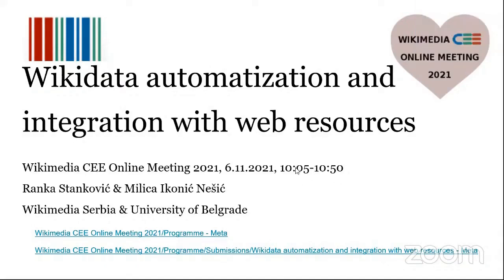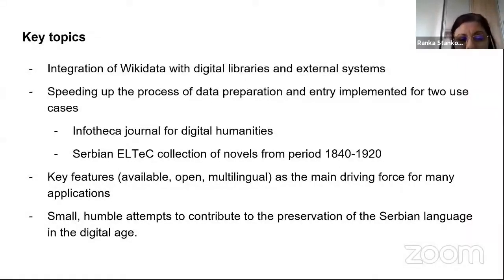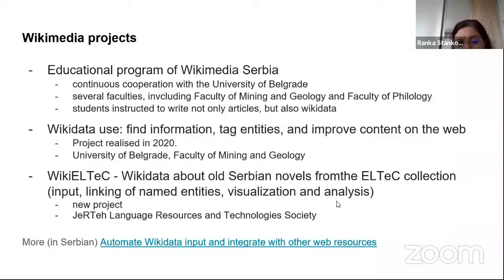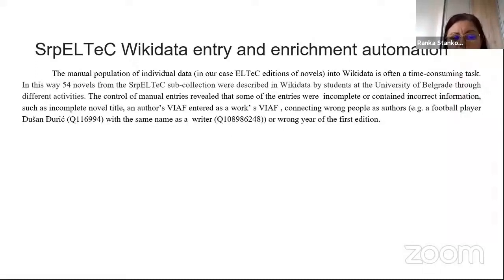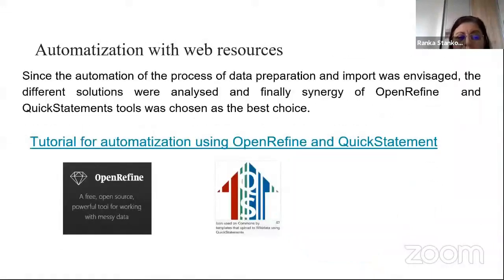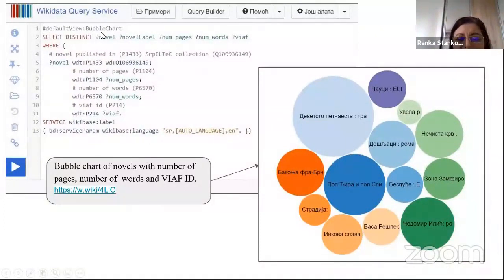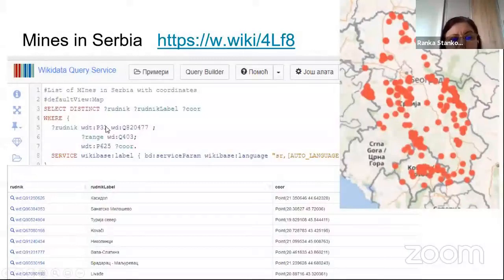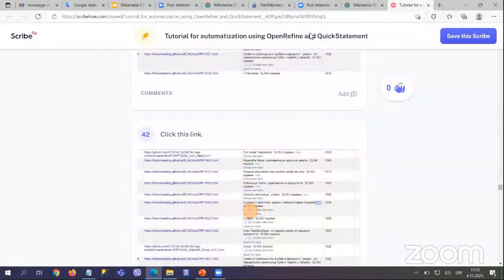Wikidata automatization and integration with web resources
A panel titled "Wikidata automatization and integration with web resources" by Prof. Ranka Stanković, University of Belgrade, Faculty of Mining and Geology and Milica Ikonić Nešić, University of Belgrade, Faculty of Philology at WIkimedia CEE Online Meeting 2021